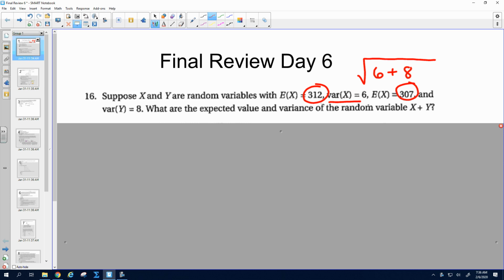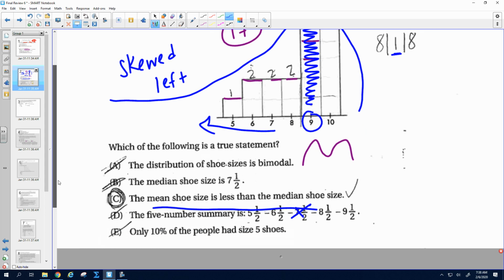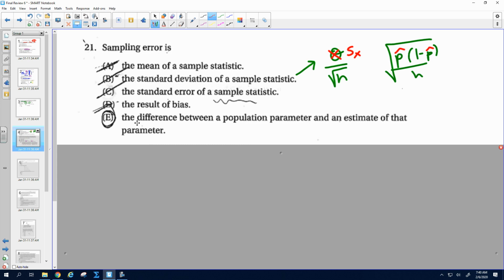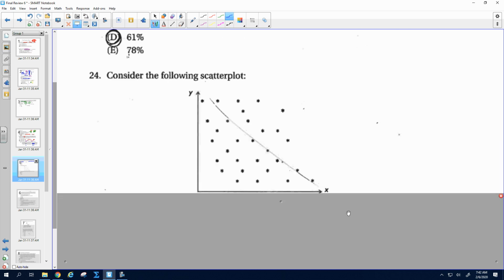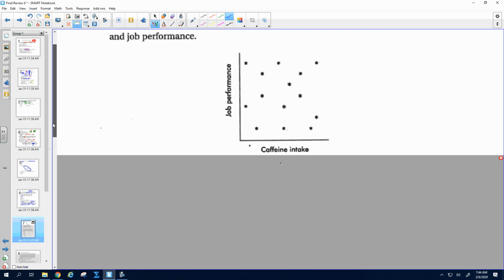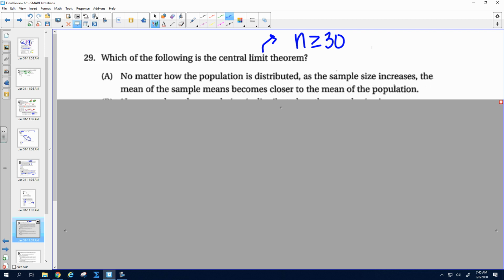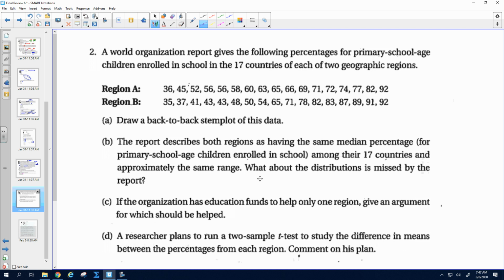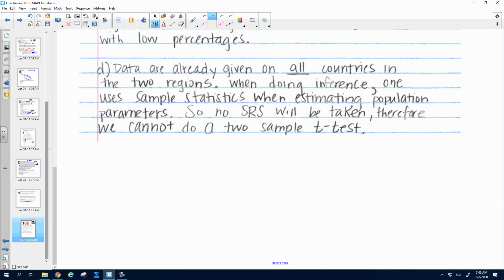Final Review 6